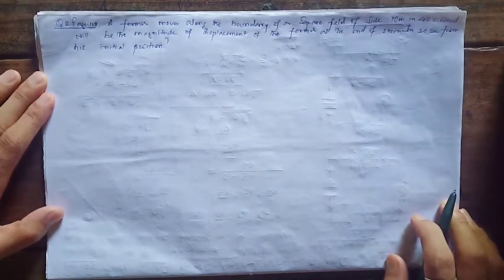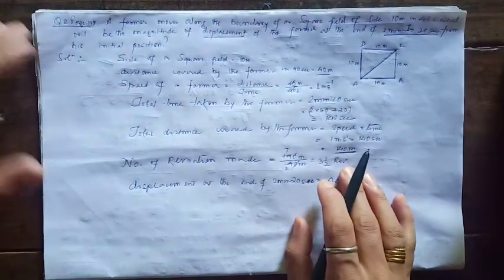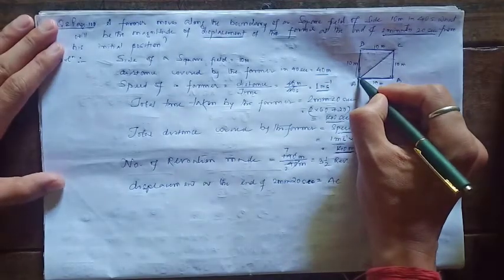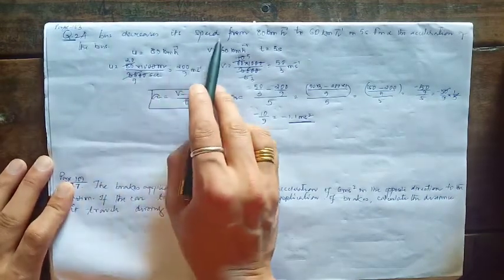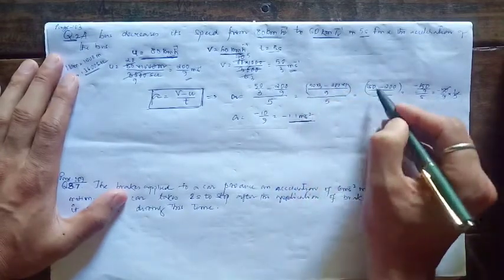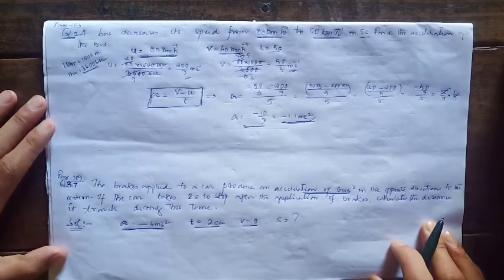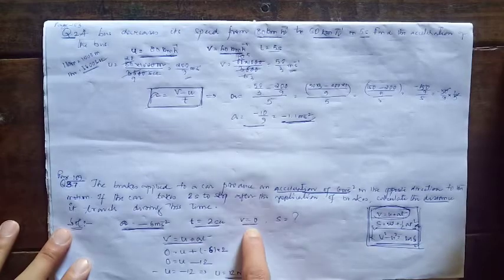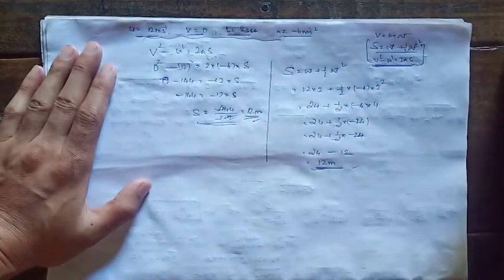Class IX physics chapter 8 part 5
Numerical problems solving.